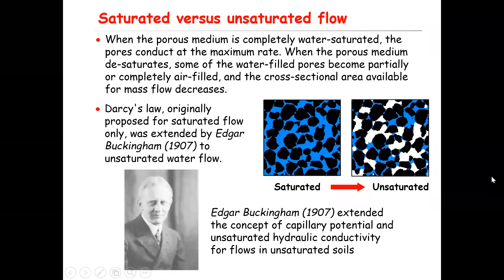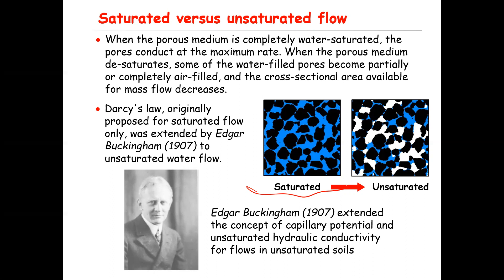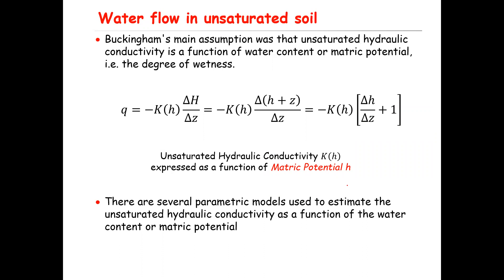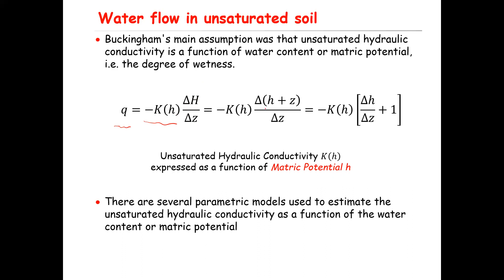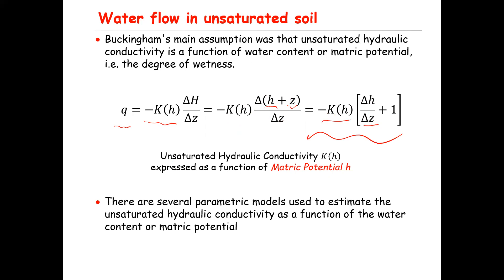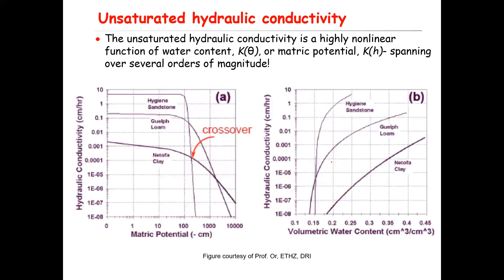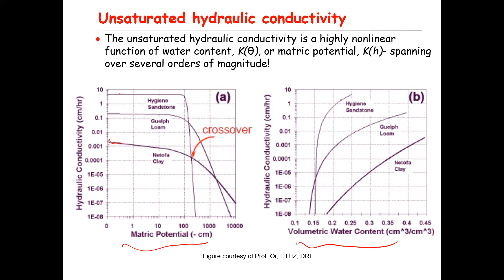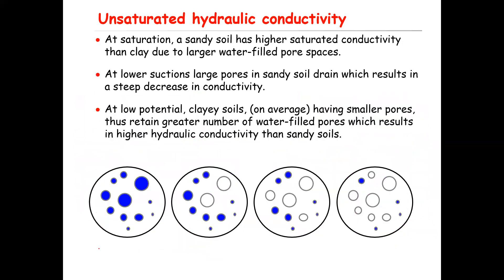Unsaturated Hydraulic Conductivity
This video provides the basic definition and concept for unsaturated hydraulic conductivity which is used to describe flow under unsaturated conditions in soil. This is video#16 of the series of lectures that I will be uploading to this channel discussing Groundwater Hydrology designed for Bachelor level students.